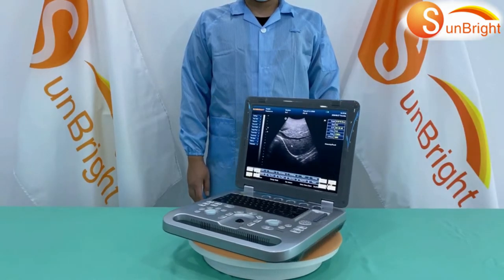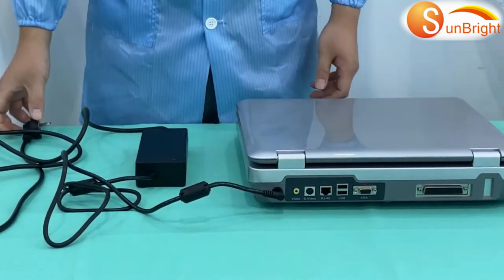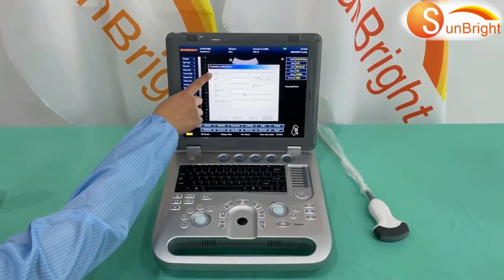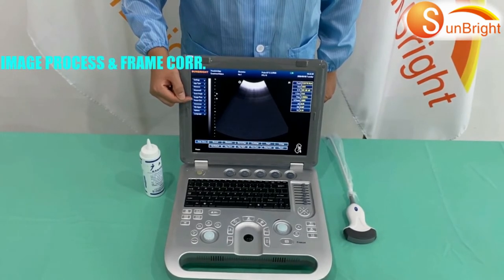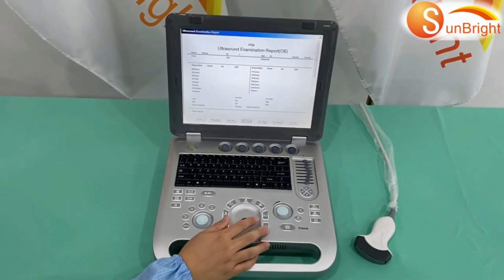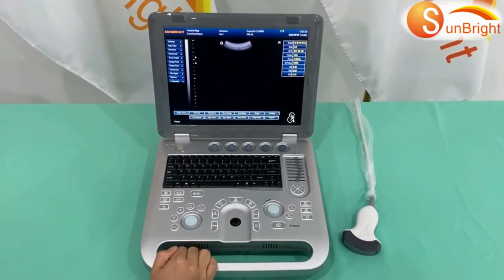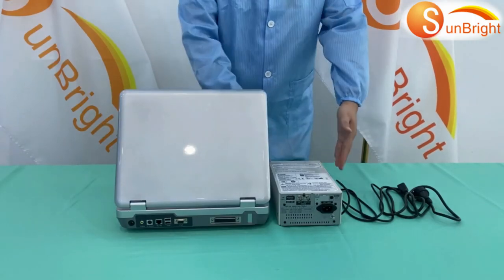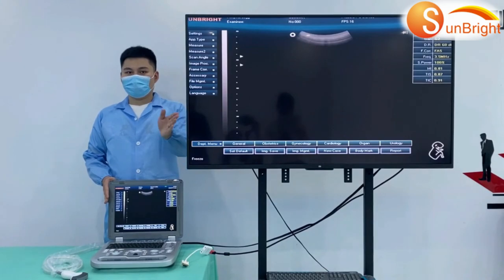Full digital PC-based 3D/4D ultrasound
Compact as a typical computer,  Sun-800D 3D ultrasound system incorporates with the latest biomedical engineering and ultrasonic imaging techniques, delivering superb image quality ,outstanding clinical performance and versatility, user-friendly tutorial workflow, easy affordability.
Speciality: General, OB/GYN, Vascular, Cardiology, Urology, Small Organs , etc